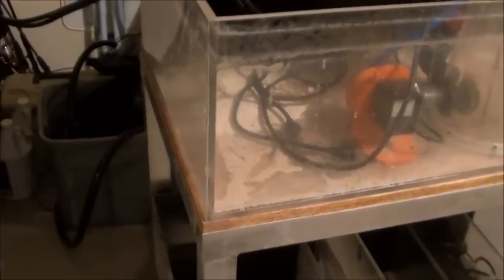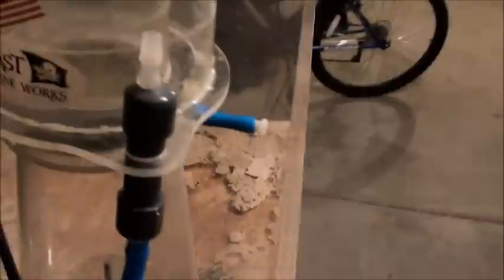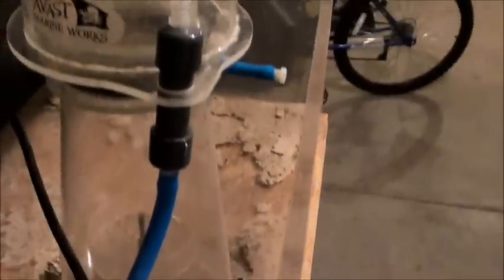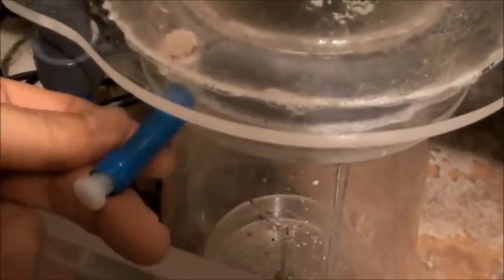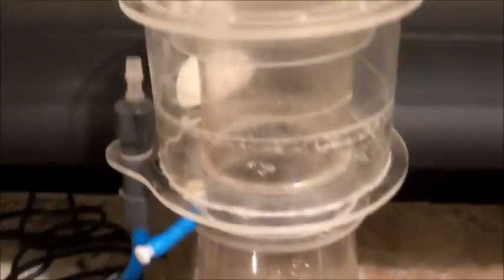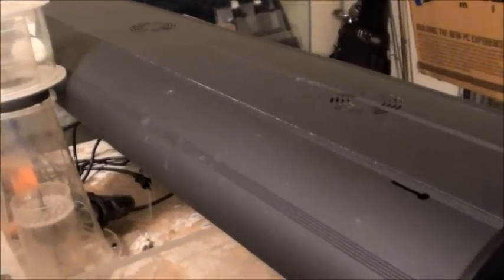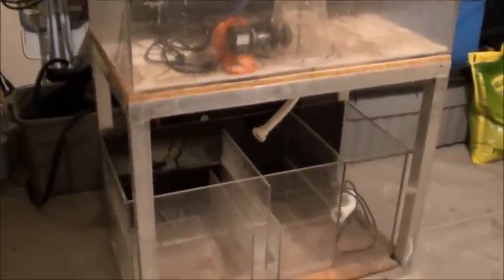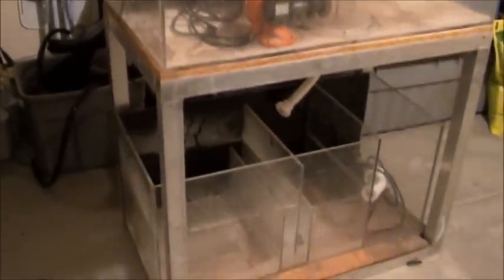Killer Deal!!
Damn servers are down on star wars, for the "official launch" @ midnight 12/20/2011... poo. So might as well end the year of vids with what my next project, which will be after the new year. Enjoy! and be safe :-)